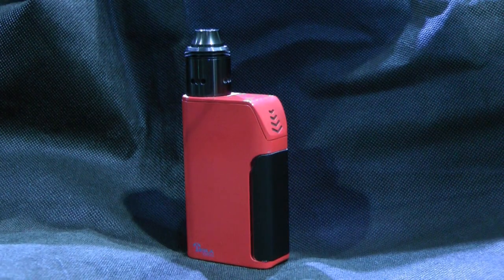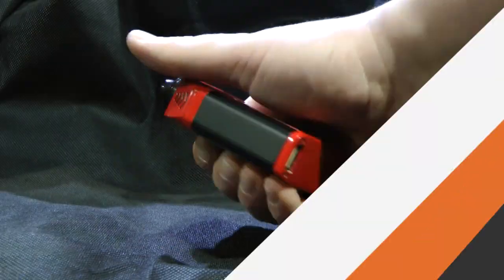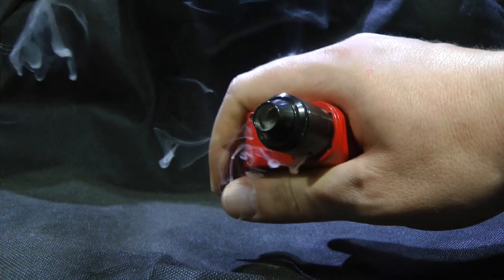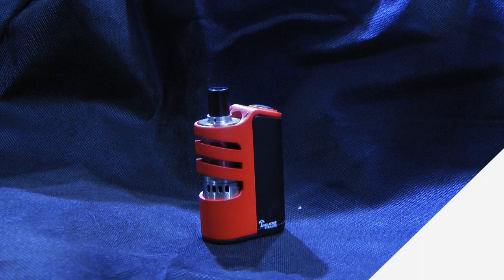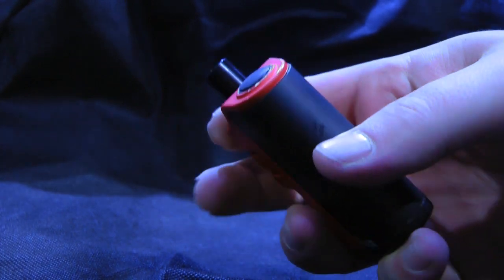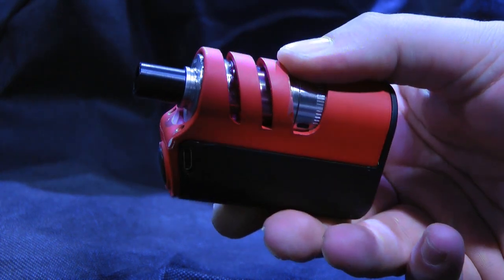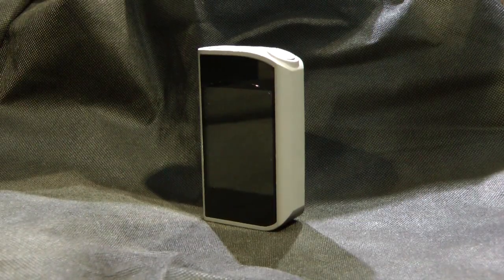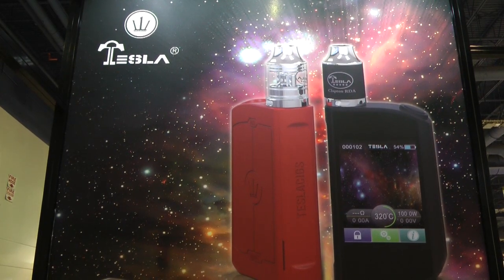Tesla Touch, Tesla 3, and Tesla Stealth Preview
Vaping360 checks out three Tesla devices at TPE2016 -- the Tesla Touch, Tesla 3, and Tesla Stealth mods.